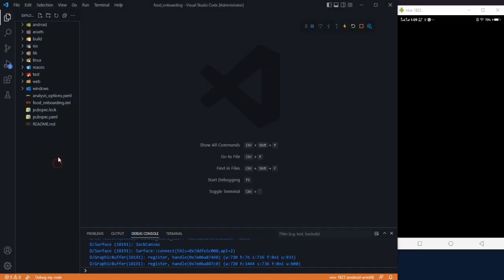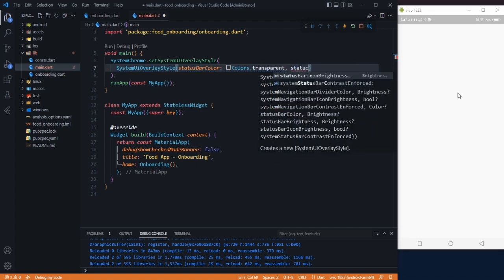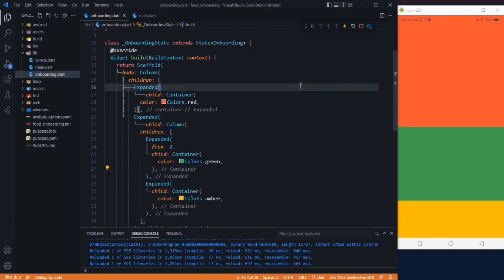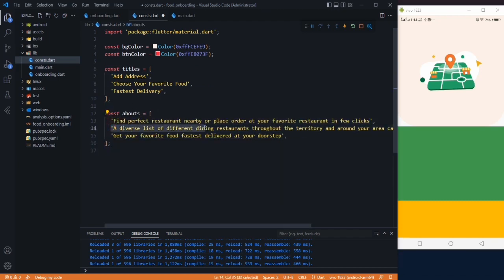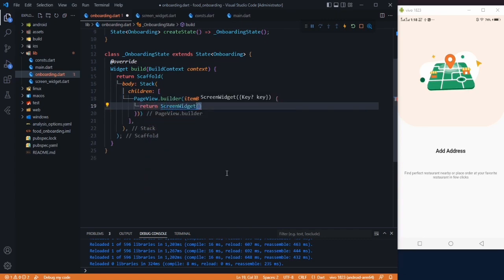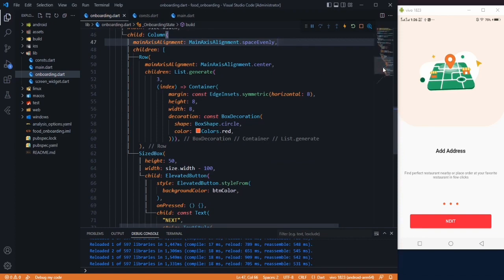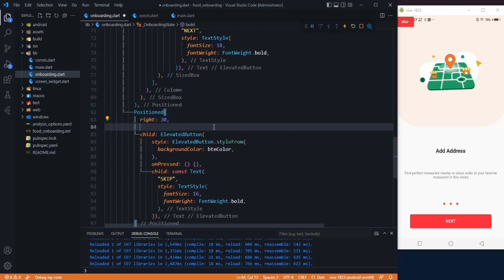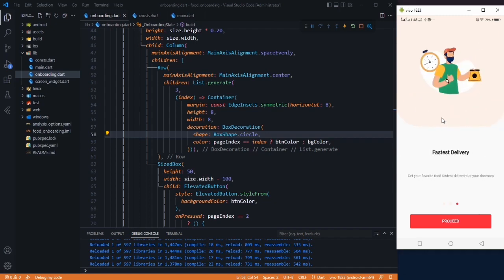Flutter eCommerce App UI: Flutter Food Delivery App Onboarding UI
How to develop Flutter eCommerce App Food Delivery App Onboarding UI | Flutter Food App | Flutter eCommerce App | Flutter Tutorial | Flutter Project

In this video we are going to build Food Delivery App Onboarding UI in Flutter. Flutter makes it easy to develop amazing UI quickly and efficiently. You can watch this flutter tutorial till the end so you can understand the whole process of how to develop flutter ecommerce food delivery app onboarding UI.

flutter food app
flutter food app ui
futter food app with admin panel
flutter food app with firebase
flutter food app github
flutter food ordering app firebase
flutter food recipe app
flutter food ordering app with backend
flutter food ordering app ui
flutter ecommerce food app
flutter tutorial - order food app
flutter firebase food delivery app
flutter food menu app
flutter onboarding screen
flutter onboarding
flutter onboarding ui
flutter onboarding ui screen
flutter onboarding screen animation